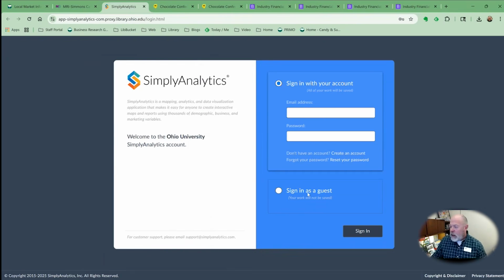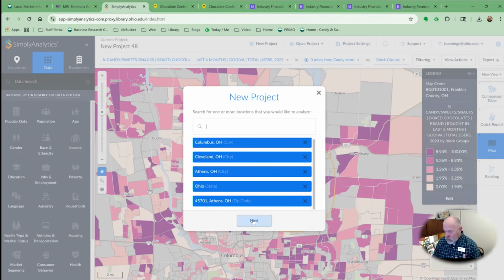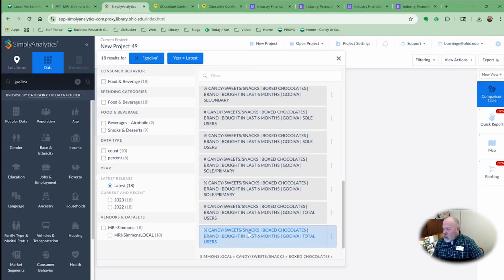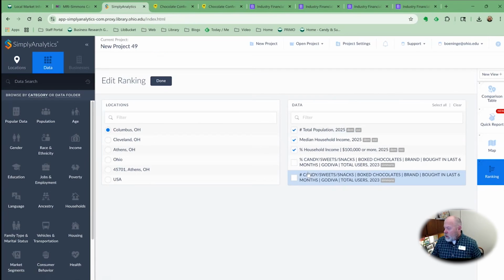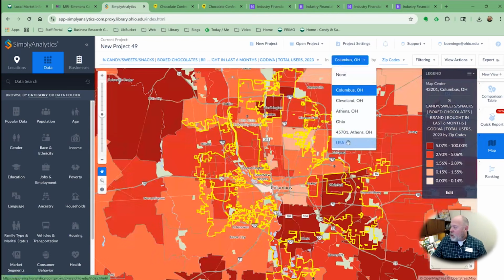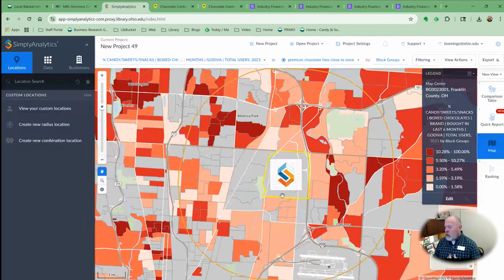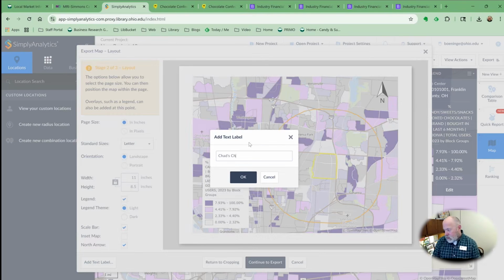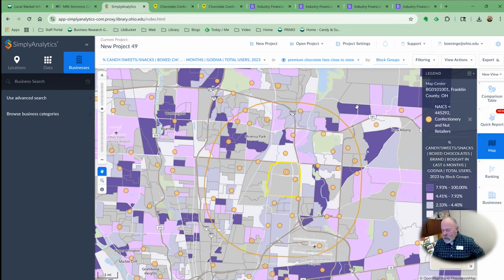How to Use SimplyAnalytics to Understand Consumers in a Local Market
In this example, Business Librarian Chad Boeninger demonstrates how to use SimplyAnalytics to understand consumers of candy products in a local market.  This demonstration offers a comprehensive explanation of the various reports and analysis you can create with SimplyAnalytics.